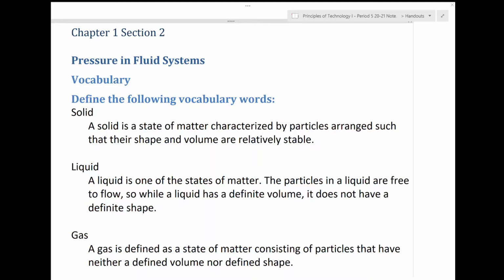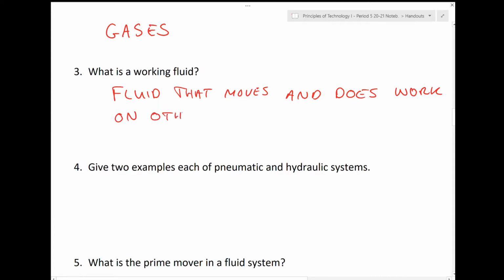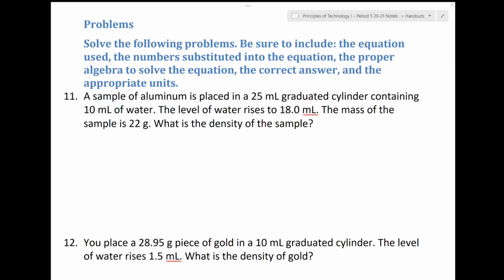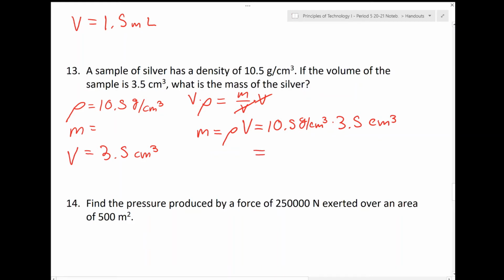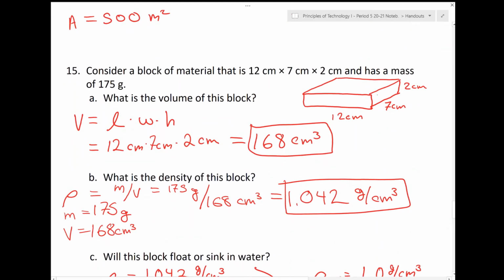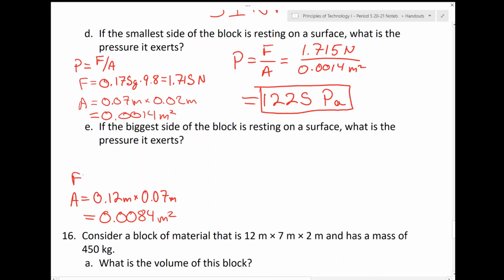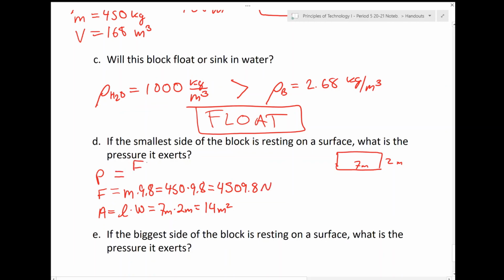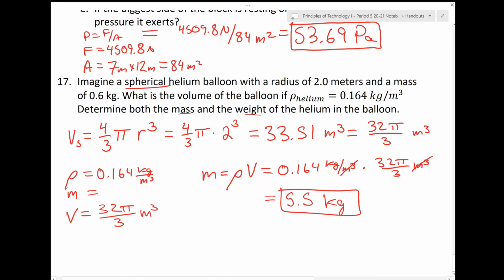1 2 Study Guide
Study guide for pressure in fluid systems.